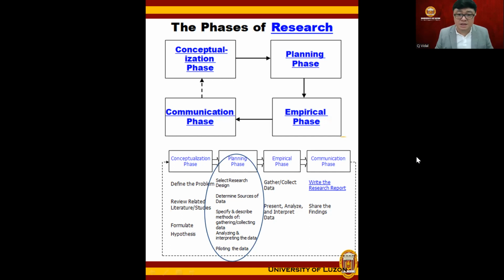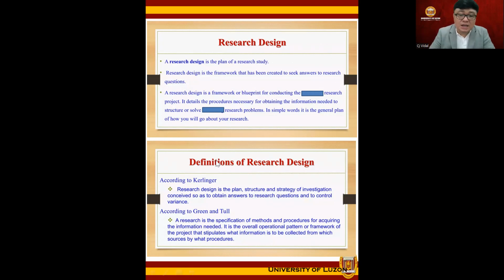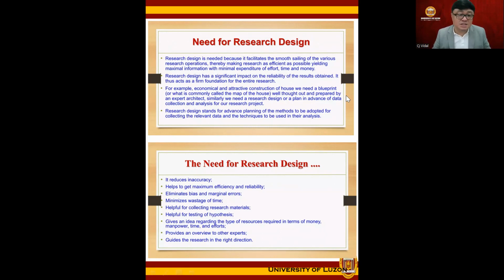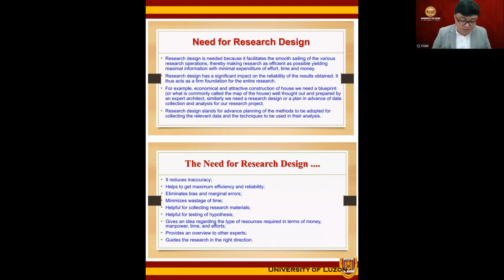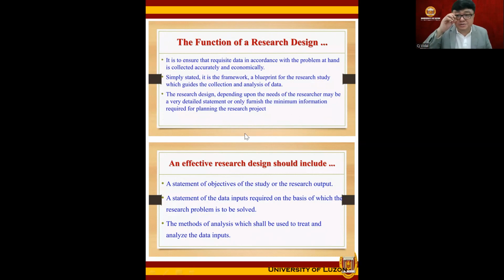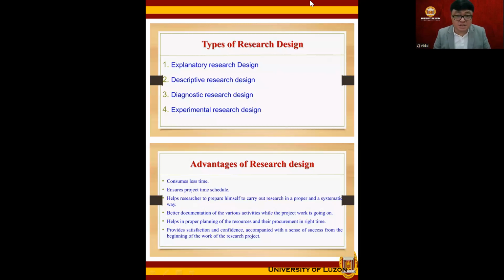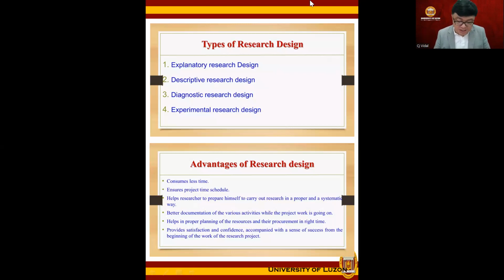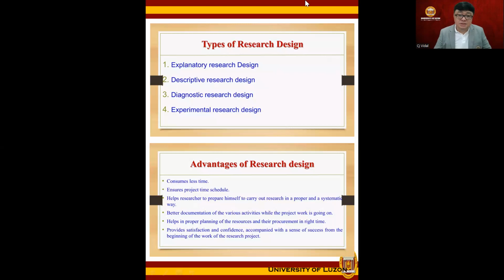research overview and report writing guidelines part 3 chapter III requirements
This is the first of the 2-part discussion on research overview and report writing guidelines focusing on Chapter III intro.